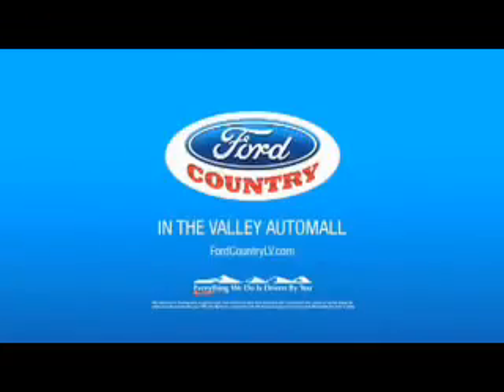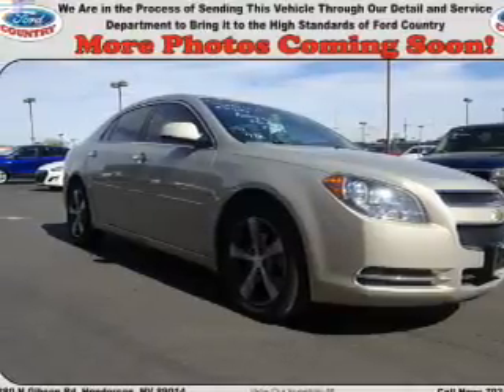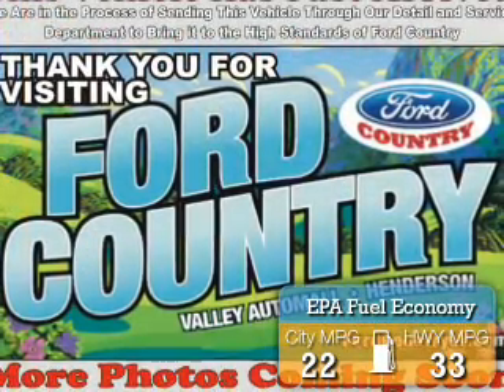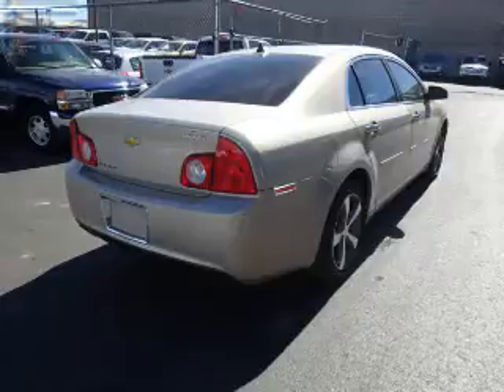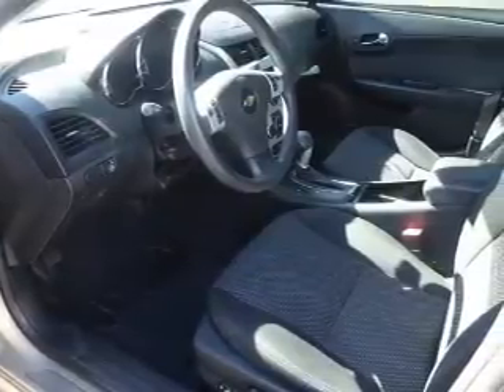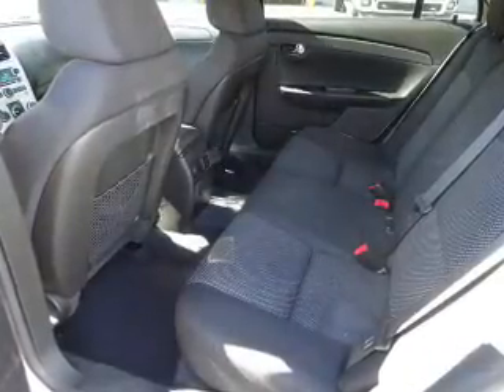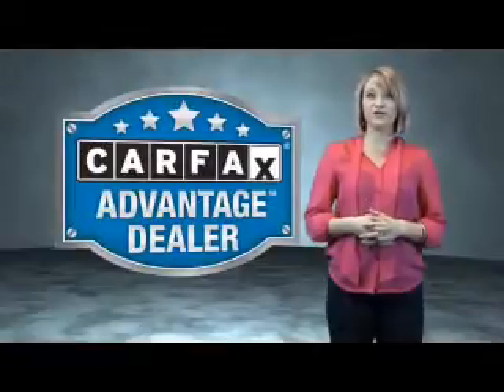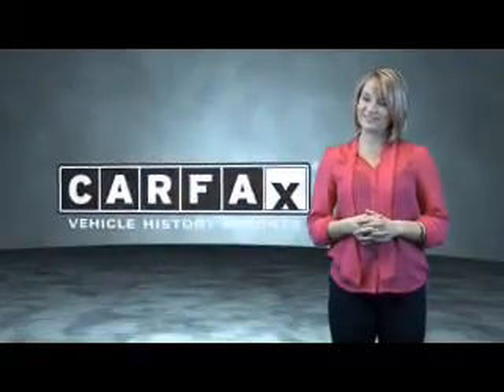2012 Chevrolet Malibu 51404A - Henderson NV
Year: 2012
Make: Chevrolet
Model: Malibu
Trim: LT
Engine: 2.4 liter 4 Cylindercylinder FWD
Transmission: 6-Speed Shiftable Automatic
Color:
Mileage: 97562
Address:
VIN:1G1ZC5E06CF132887